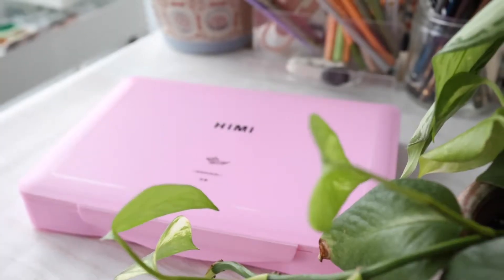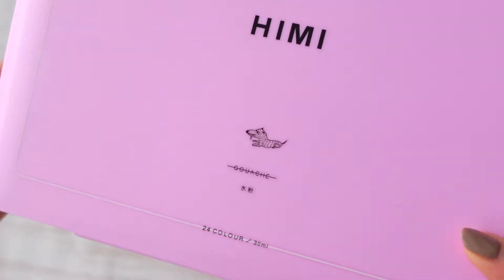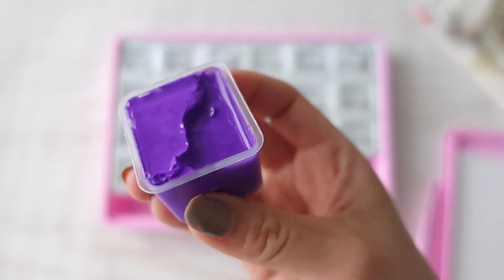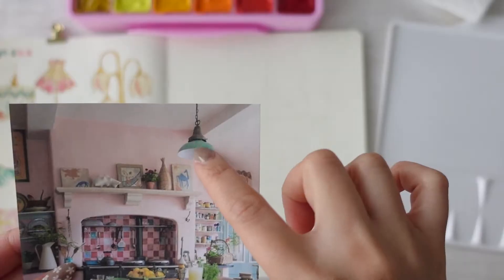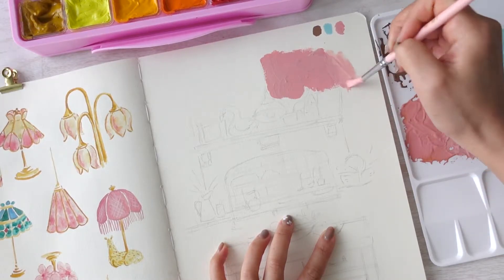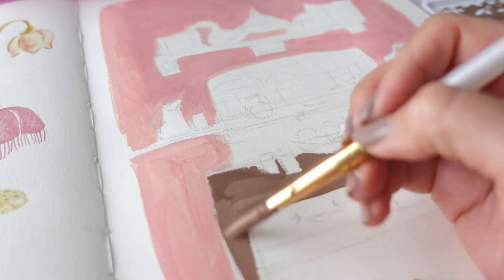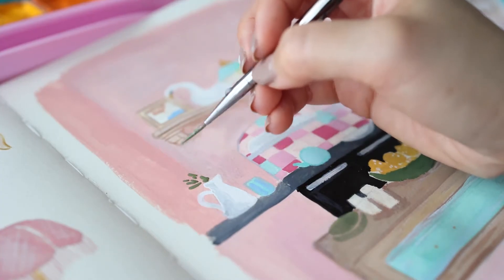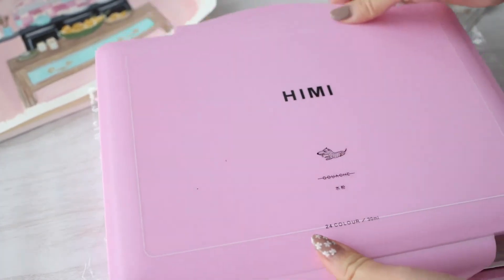Himi Jelly gouache Review || First impressions & painting time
“Correction: 00:39 Holbein 5ml is $9 and 15ml is $12”

Hello again!

I know I'm 2 years behind but I was very skeptical about this jelly gouache for so long! Anyways my curiosity got to me so I got the 24 color Himi Jelly gouache set in the mail this week and have finally I've tried it. In this video I review the himi gouache compared to the tubed gouache paints I usually use. Watch me paint a very pink kitchen scene and hear my final verdict at the end of the videoooooo!

🔔Turn on the little bell for notification and be the first one to watch Elaine's videos!

⭐ PRODUCTS USED⭐
+ Himi Jelly Gouache
+ Stillman and Birn Sketchbook
+Winsor Newton Designers Gouache
+ Holbein Artists' Gouache
+ Caran d'ache Pablo colour pencils